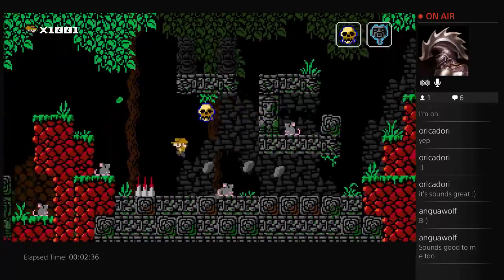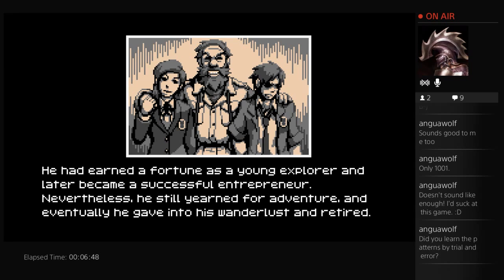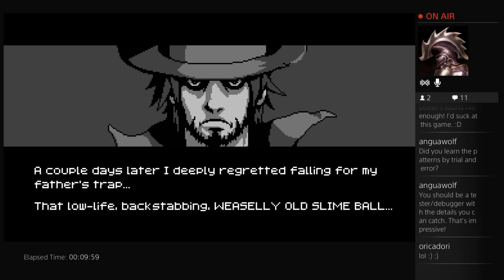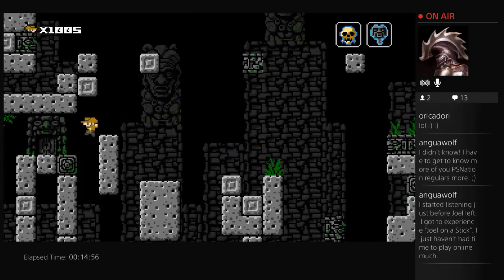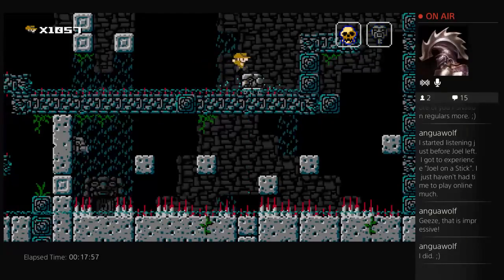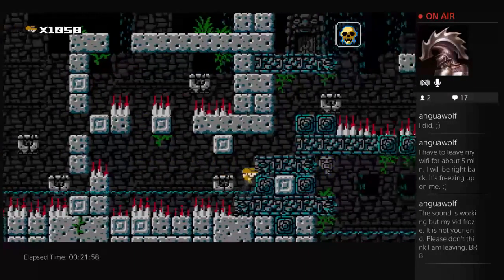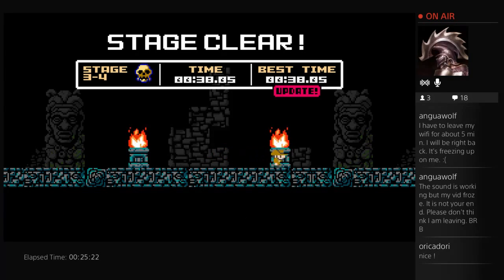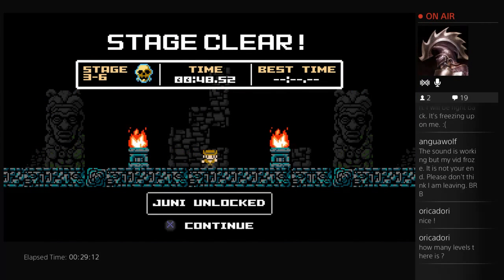1001 Spikes Speedrun (1/4)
Part 1 out of 4:
A speed run of the main game mode on 1001 spikes of myself, after already being familiar with the game from 100% it on both PS4 and Vita.

This was streamed live via twitch and uploaded from an automatically created broadcast archive